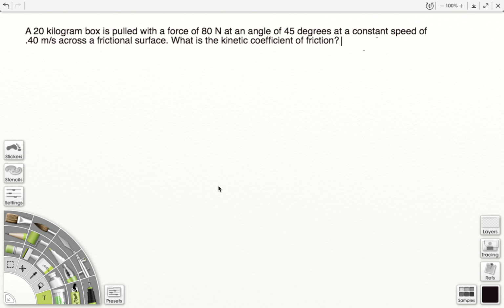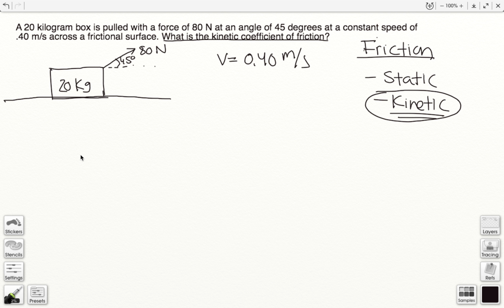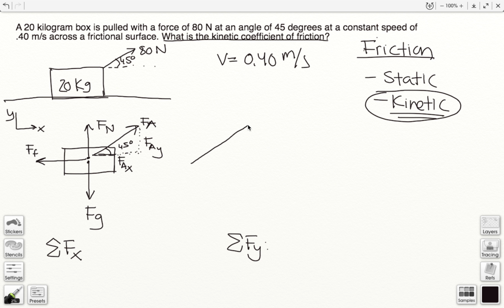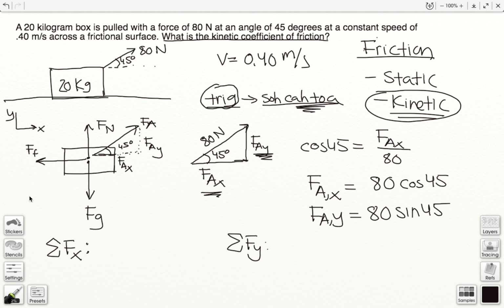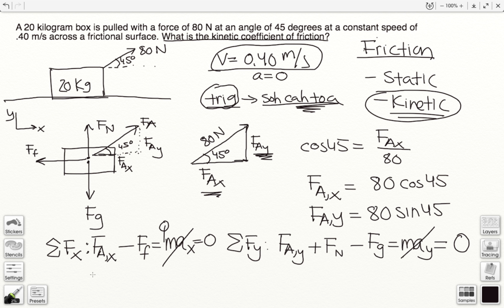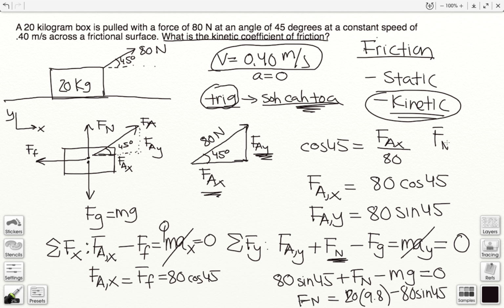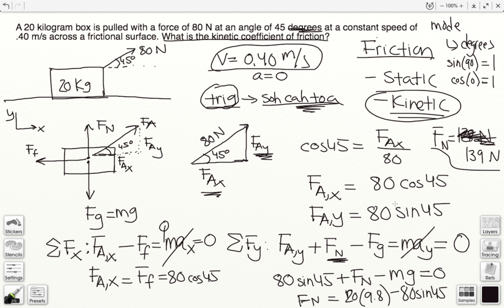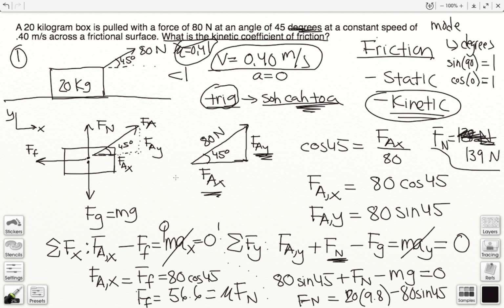AP Physics: Newton's Laws of Motion Practice Problem 1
This practice problem goes over an AP Physics question related with Newton's Laws of Motion.